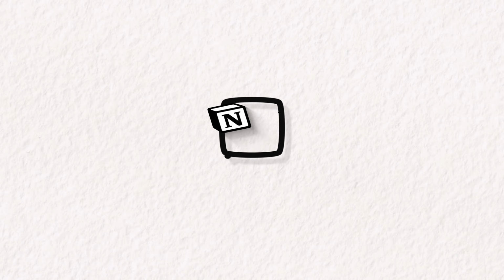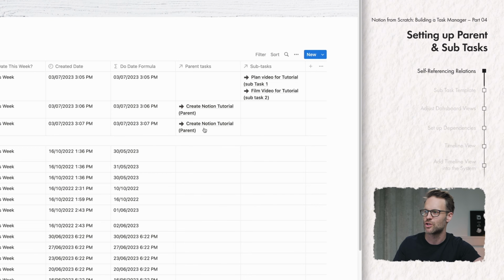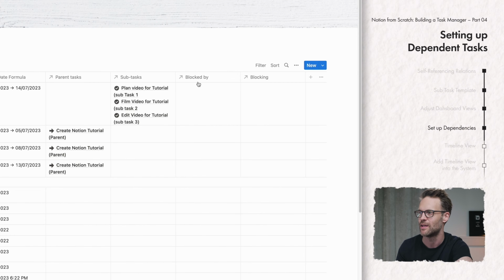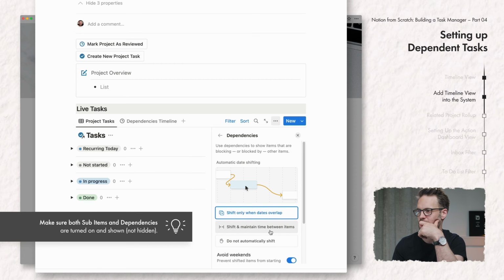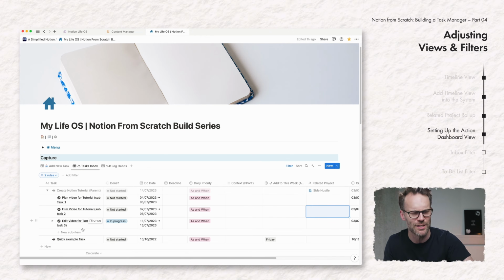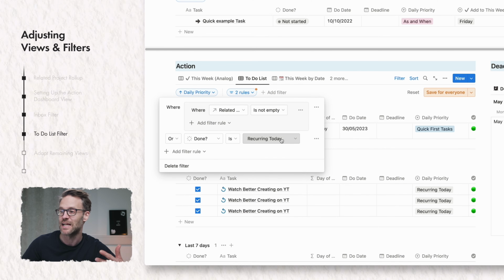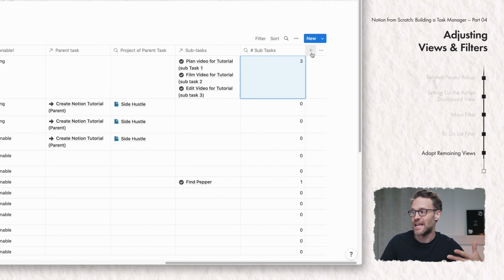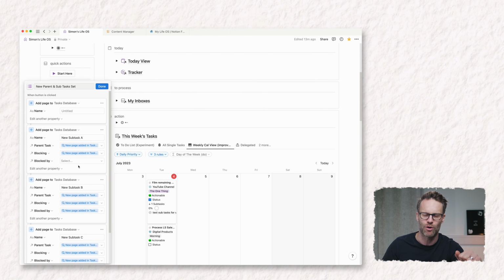How To Use Notion As A Task Manager: Sub-tasks & Dependencies Tutorial!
In this Notion tutorial I’ll take you through how to super-charge Your Notion Task Manager with this sub-task & dependent tasks tutorial. Including; Notion database filters & views & a task waiting report view. This is the 4th part of my larger task manager build. 🔔 Find the full Notion From Scratch series & join the email list HERE ➜ for more: build-along & learn Notion fundamentals as you go!

💡Save hours & kick-start your Notion journey with my battle-tested complete Notion templates!

This Notion training series will help you build A complete Notion setup through step-by-step build tutorials so you can master Notion fundamentals from - databases to formulas, and join the digital second brain revolution!

🎥 VIDEO CHAPTERS:
00:00  Build A Task Manager: Notion Tutorial On Sub-tasks & Dependencies
00:49 Notion From Scratch Series: Learn Notion Fundamentals As You Build
01:16 Notion Task Manager Build Recap
02:09 Setting Up Sub-Tasks & Parent Tasks In Notion: Step by Step Tutorial
07:27 Setting Up Dependent Tasks in Notion: Step by Step Tutorial
10:45 Creating A Notion Timeline View For Dependent Tasks
15:21 Creating A Task Waiting / Task Actionable Report View In Notion
19:08 Adding Dashboard Filters & Views: Optimise Notion for Sub-items with Filters.